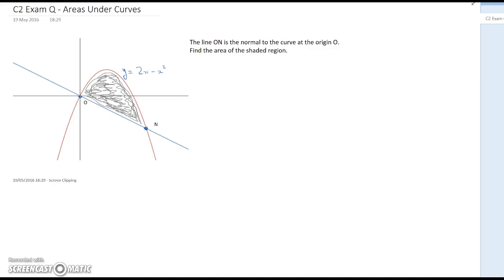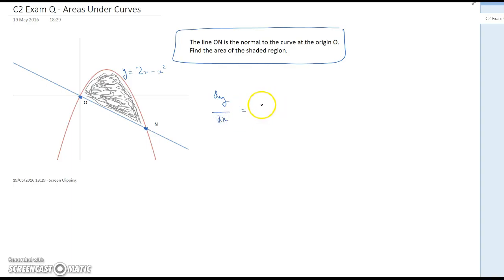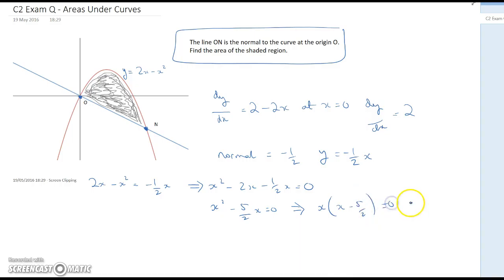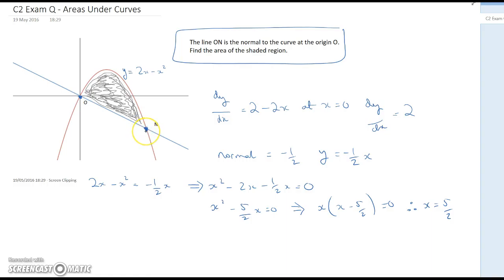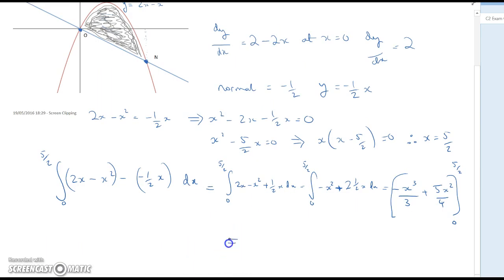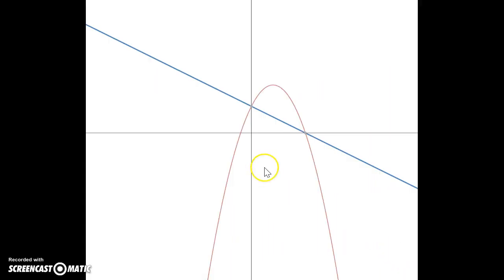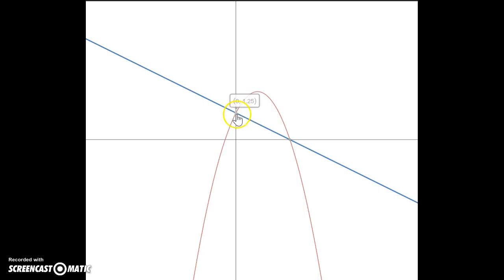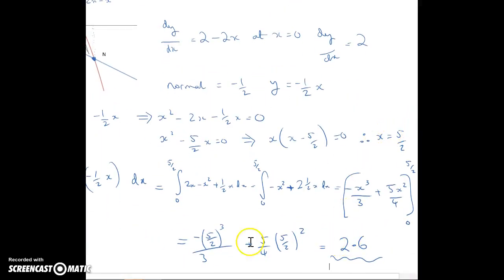C2 Area between curves & lines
C2 Area between curves & lines - Integration